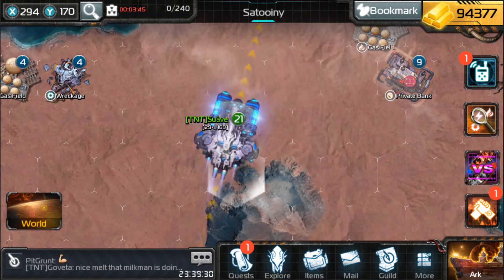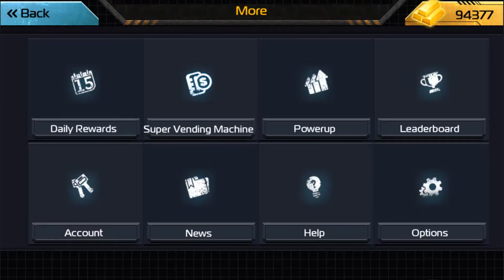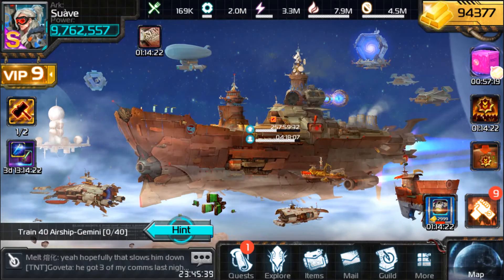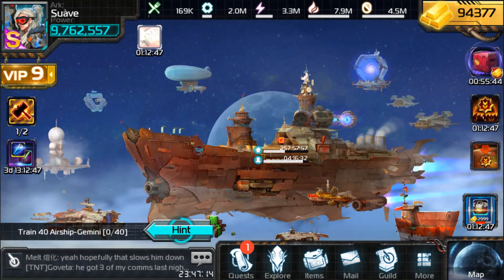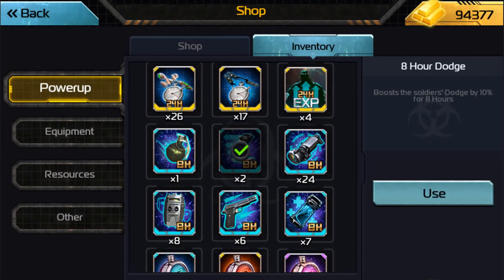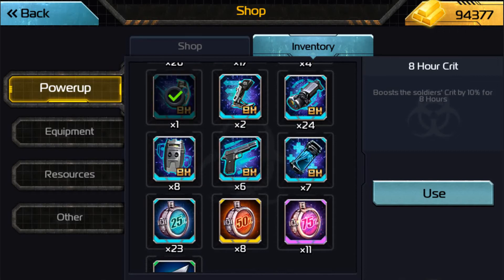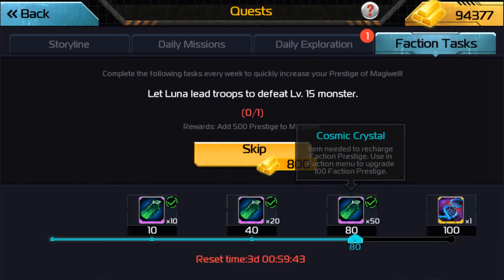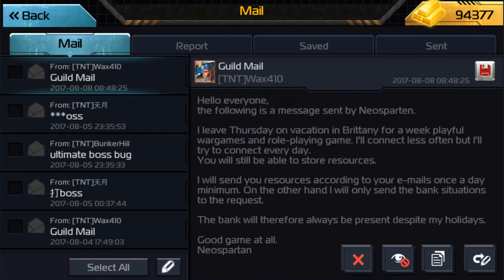How To Do Faction Quests - How to Farm Cosmic Crystals - Ark of War - Tips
Ark positioning, March speed, Gear, Leadership, Ark Hull, Powerups, Research Tech